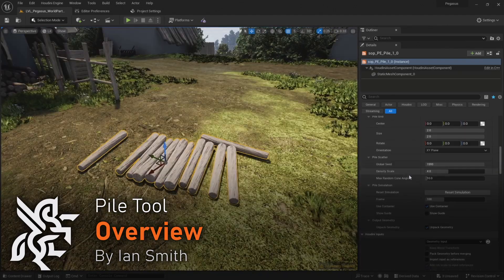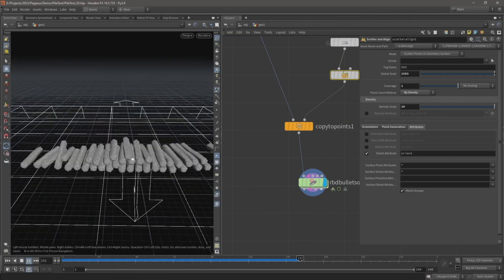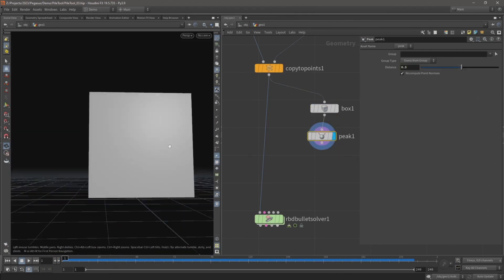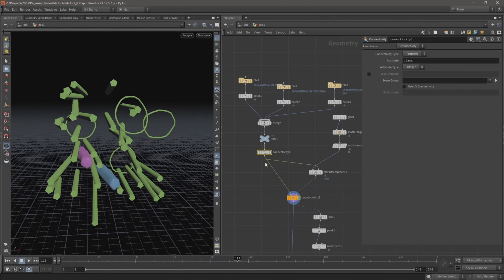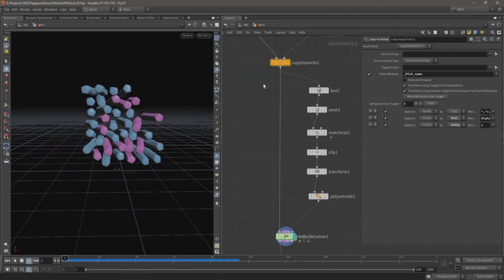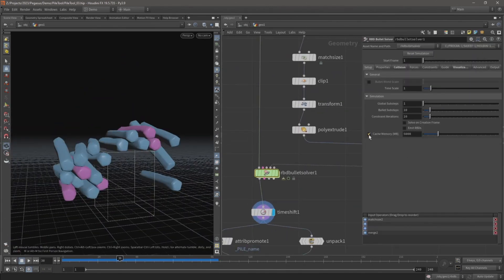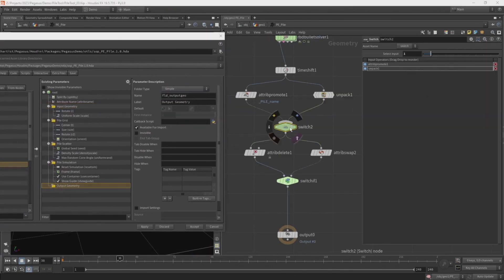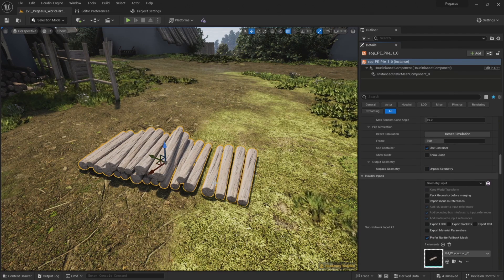Project Pegasus | Pile Tool | Overview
A quick overview of each lesson and what you’ll be learning along the way.

Digital Assets allow you to create useful artist friendly tools. These custom tools can be used in Houdini, or in host applications such as Unreal using the Houdini Engine plug-in. Learn how to create a Pile Tool to create stacks of objects or piles of debris. A level designer will be able to input multiple objects and the tool runs a rigid body simulation to create stack objects or piles of debris. The tool can be used in Houdini or Unreal.